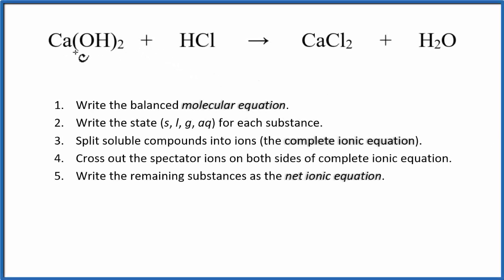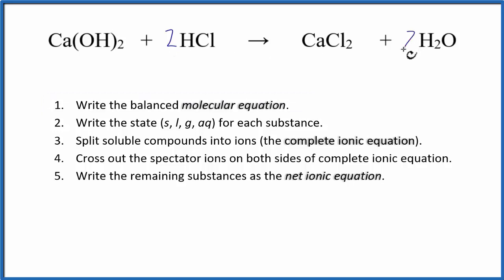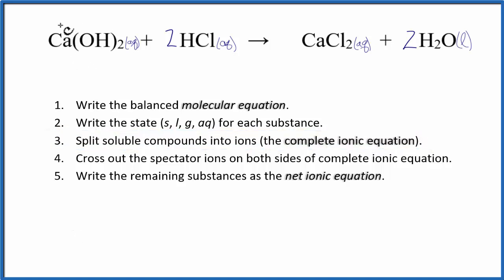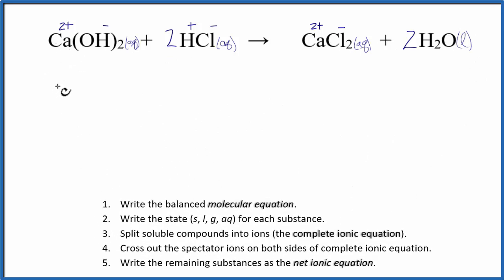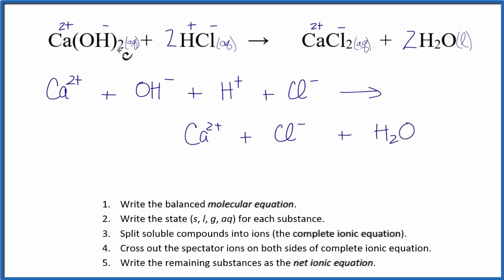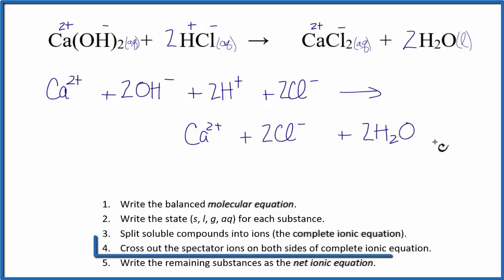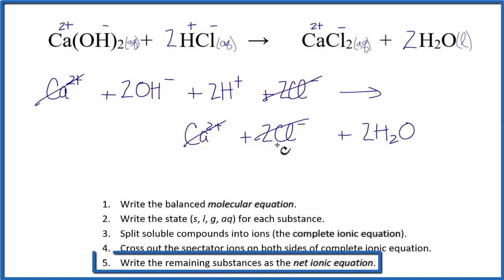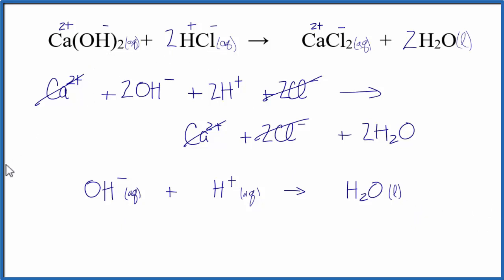How to Write the Net Ionic Equation for HCl + Ca(OH)2 = CaCl2 + H2O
There are three main steps for writing the net ionic equation for HCl + Ca(OH)2 = CaCl2 + H2O (Hydrochloric acid + Calcium hydroxide). First, we balance the molecular equation.

Important Skills

More Practice

General Steps:

1. Write the balanced molecular equation.
2. Write the state (s, l, g, aq) for each substance.
3. Split soluble compounds into ions (the complete ionic equation).
4. Cross out the spectator ions on both sides of complete ionic equation.
5. Write the remaining substances as the net ionic equation.